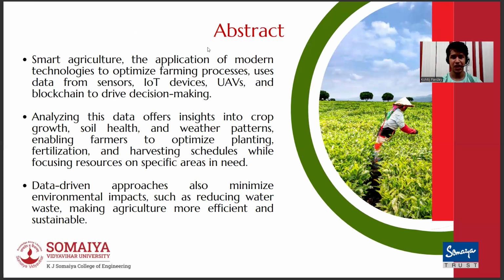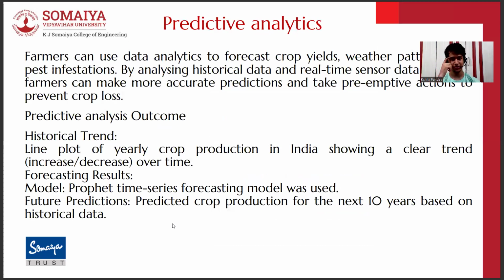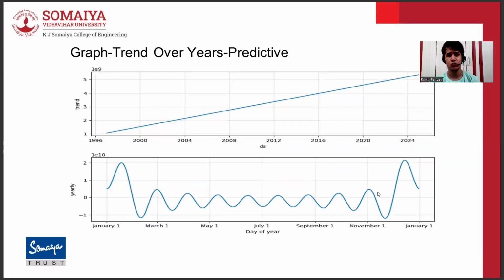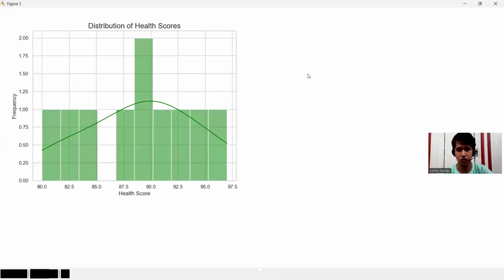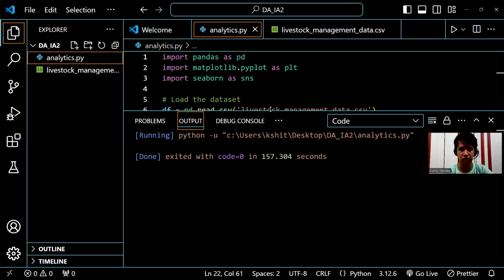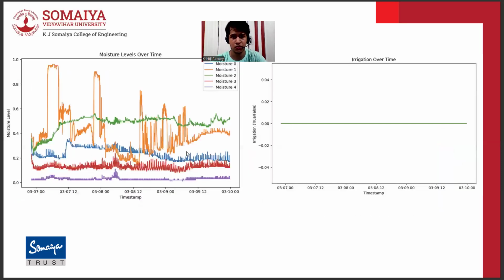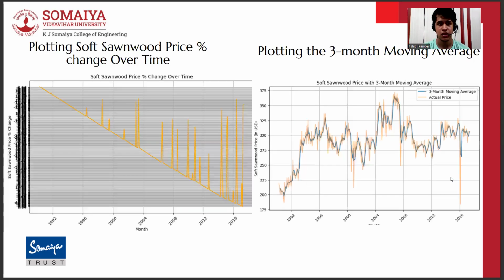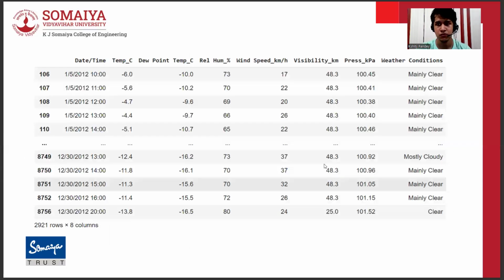KJSCE_Hons_H1(4)_Data Analytics_129 Data Analytics in Smart Agriculture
IA-2 of Data Analytics on "Data Analytics in Smart Agriculture" by Kshitij Pandey, 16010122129, H1(4).